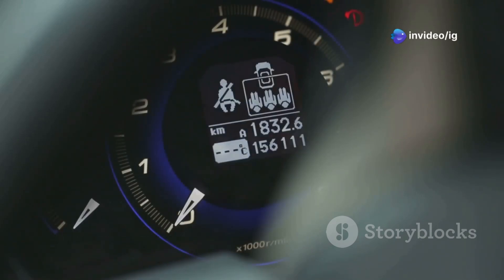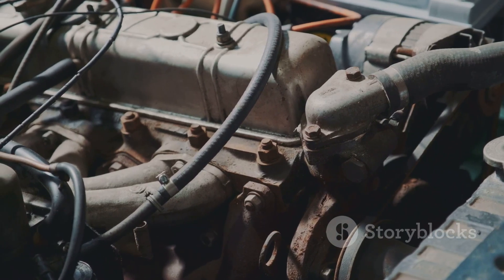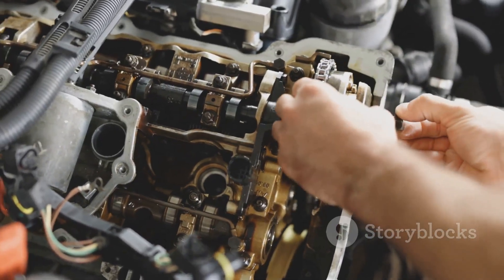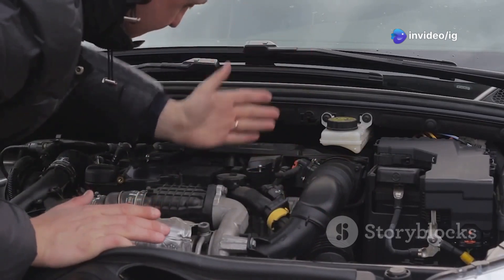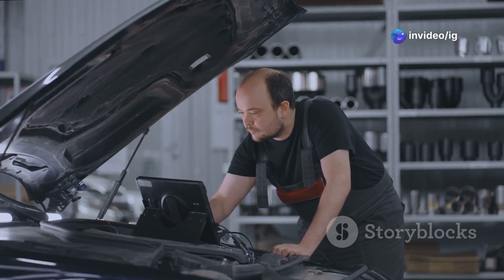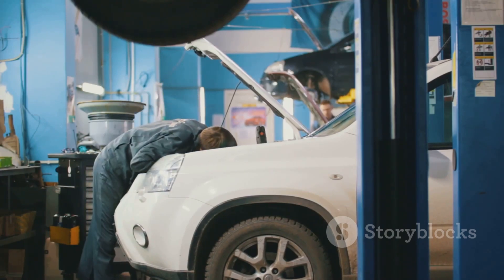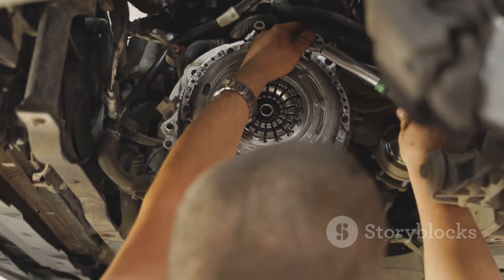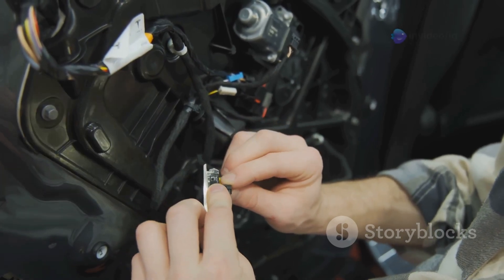P0017 | p0017 camshaft position correlation bank 1 sensor a | code p0017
P0017 | p0017 camshaft position correlation bank 1 sensor a | code p0017 | p0017 code

Hello friends welcome to the ig garage channel today I am telling you how to fix p0017 camshaft position correlation bank 1 sensor a so watch this video and learn how to fix it friends if you like this video then subscribe to the ig garage channel for more videos.

In this video, we’ll dive into the details of P0017 OBD-II trouble code, its symptoms, causes, and steps to resolve the issue in your vehicle.

p0017
p0017 camshaft position correlation bank 1 sensor a
p0017
code p0017
p0017 code
p0017 hyundai
dtc p0017
p0017 ford
p0017 obd2
p0017 toyota
kia rio p0017
hyundai p0017
car dies p0017
kia code p0017
kia soul p0017
kia forte p0017
diy repair p0017
kia optima p0017
p0017 kia
eco tech p0016 p0017
camshaft position sensor
symptoms of a bad camshaft position sensor
camshaft sensor
camshaft position sensor symptoms
crankshaft position sensor
p0017 bank 1 sensor b location
camshaft position correlation (bank 1 sensor b)
the camshaft position sensor
camshaft position sensor test
symptoms of a bad crankshaft position sensor
how to test camshaft position sensor
p0017 crankshaft position camshaft position correlation bank 1 sensor b

The P0017 code indicates a misalignment between the crankshaft and camshaft positions as detected by the Engine Control Module (ECM) for Bank 1, Sensor A. This issue can affect engine timing and overall performance.

Symptoms of P0017:
Reduced engine performance or rough idling.
Difficulty starting the engine.
Decreased fuel efficiency.
Engine stalling or misfires.

Common Causes of P0017:
Faulty Camshaft or Crankshaft Position Sensor.
Stretched or Damaged Timing Chain/Belt.
Misaligned timing components.
Worn Timing Chain Tensioner or Guides.
Contaminated or degraded engine oil affecting timing system performance.
Faulty Engine Control Module (rare).

Risks of Ignoring P0017:
Prolonged driving with this code can cause severe engine damage.
Poor engine performance and fuel economy.
Increased repair costs over time.

How to Diagnose and Fix P0017:
Scan and Confirm the Code
Use an OBD-II scanner to confirm the P0017 code and check for related codes.

Inspect the Timing Components
Check the timing chain/belt for signs of wear or stretching.
Inspect the tensioner and guides for proper function.

Test the Sensors
Use a multimeter to test the camshaft and crankshaft position sensors for proper operation. Replace if faulty.

Examine the Engine Oil
Ensure the oil is clean and at the correct level. Dirty or low oil can affect timing system components.

Check for Alignment Issues
Verify that the camshaft and crankshaft timing are properly aligned. Adjust as necessary.

Repair or Replace Components
Replace damaged timing components or faulty sensors.
Clear the P0017 code using an OBD-II scanner and test the vehicle to confirm the fix.

Pro Tips to Avoid P0017:
Regularly change engine oil and filters to keep timing components in good condition.
Inspect timing belts/chains during scheduled maintenance to prevent unexpected failures.
Address Check Engine Light warnings promptly to avoid severe engine damage.